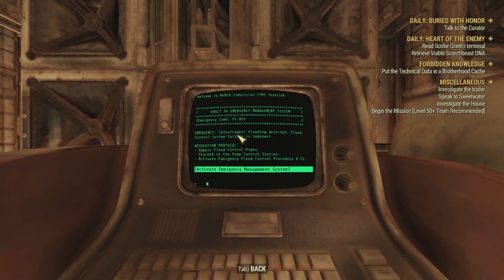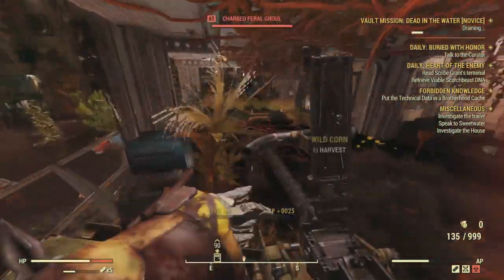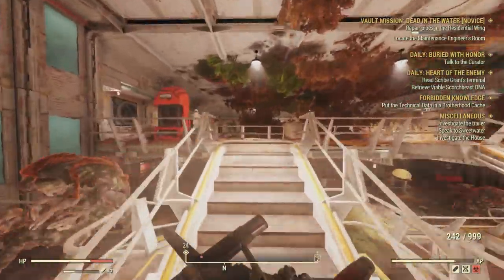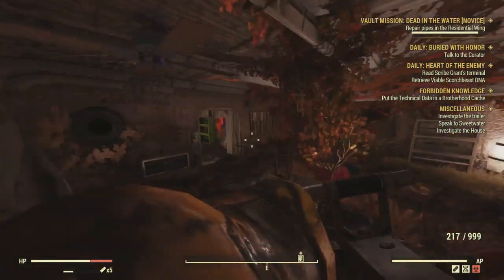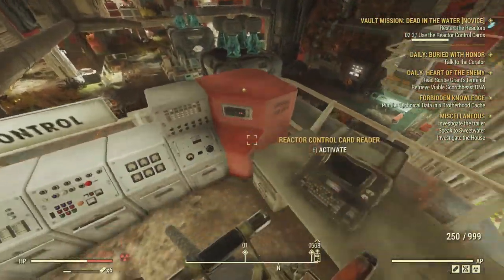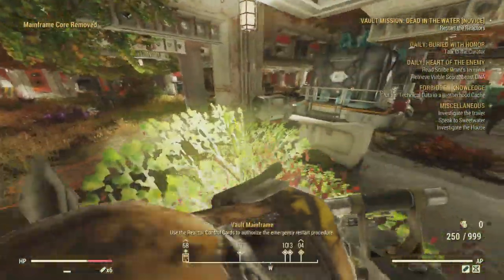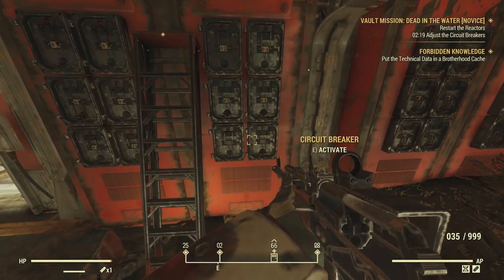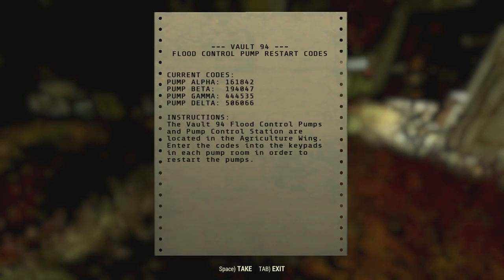FULL SOLO VAULT 94 GUIDE - Fallout 76 Vault Raid Walkthrough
Full tutorial for how to complete Fallout 76 Vault Raid 94 and Rare loot that comes with.

Fallout 76 Best Guides, Builds, Tutorials and News!

PSN: Jon_The_Chief